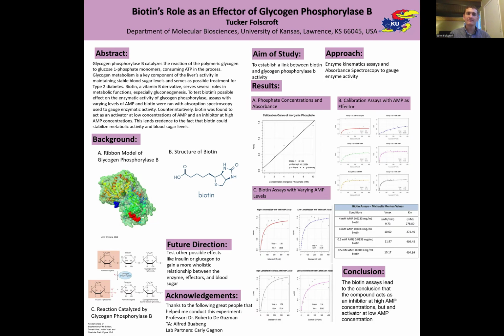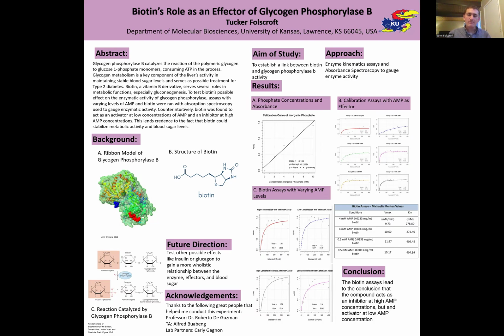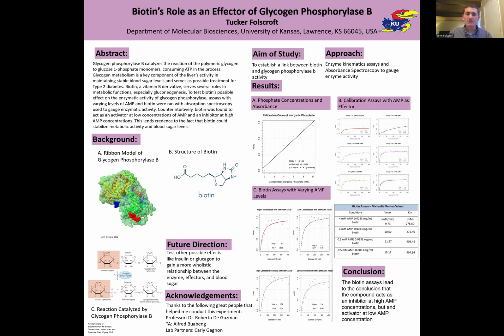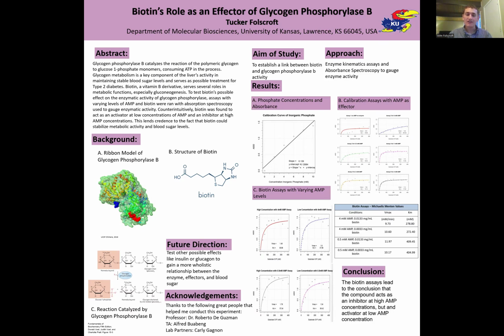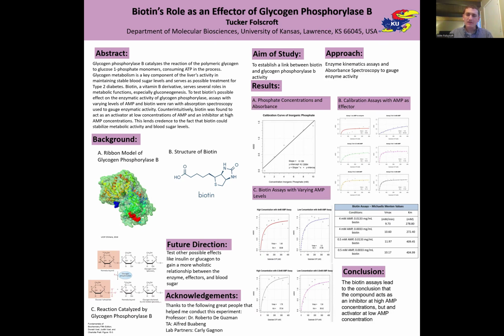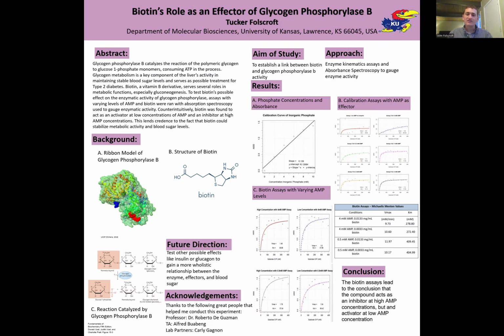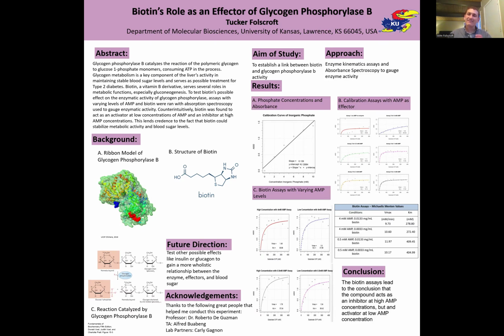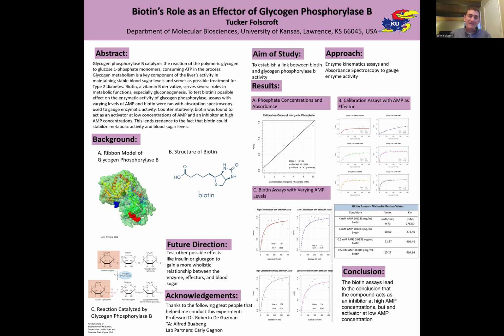Biotin Presentation Video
Undergrad Research Symposium